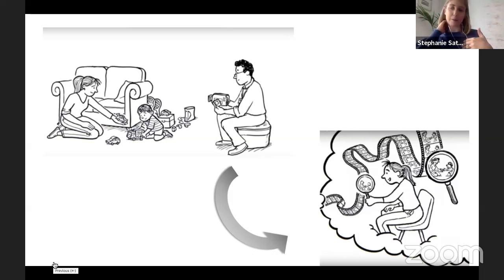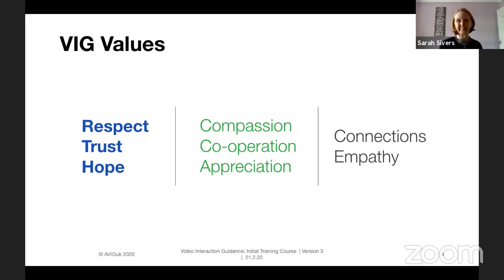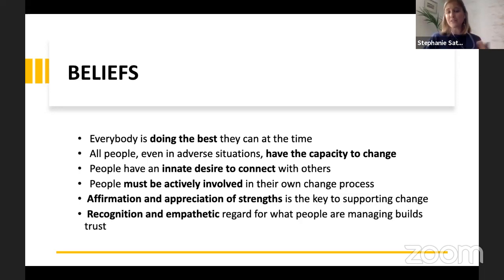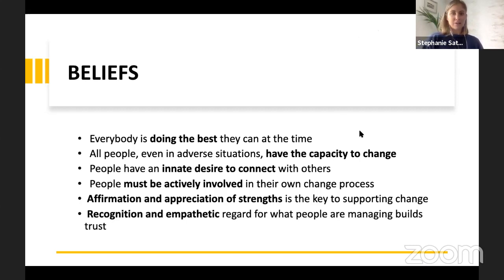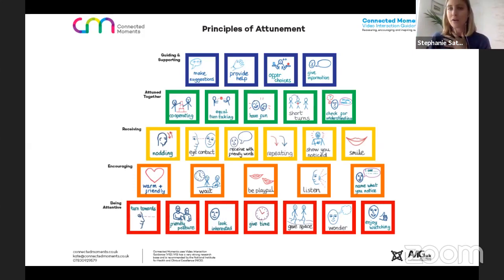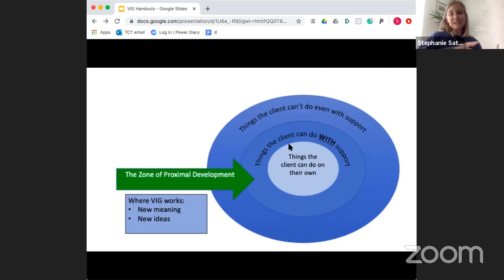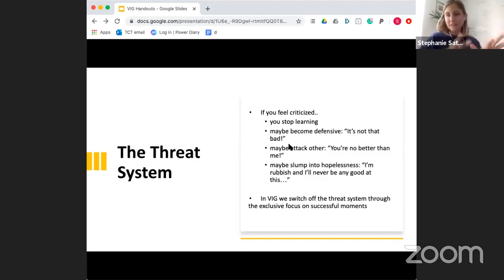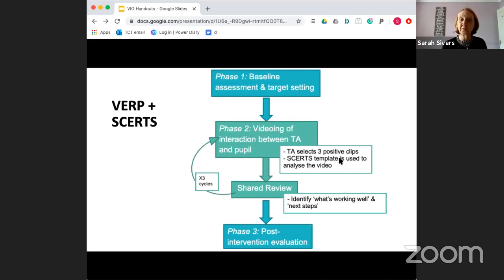Video Interactive Guidance (VIG) in EP Practice with Dr Stephanie Satariano